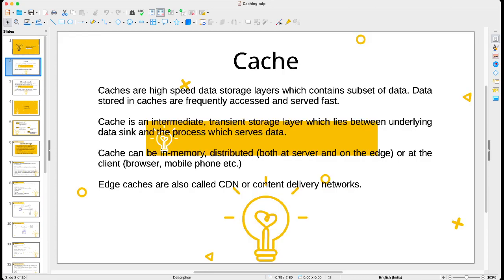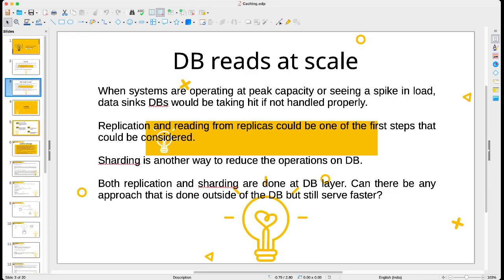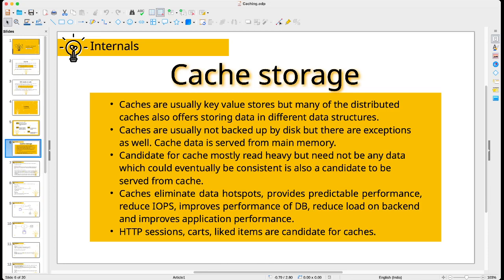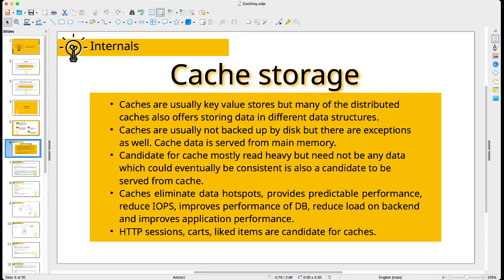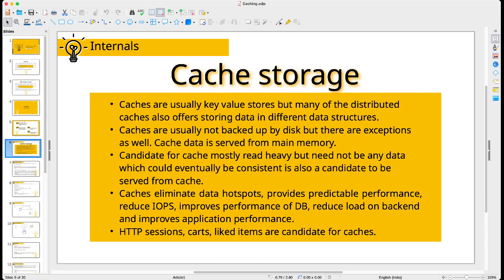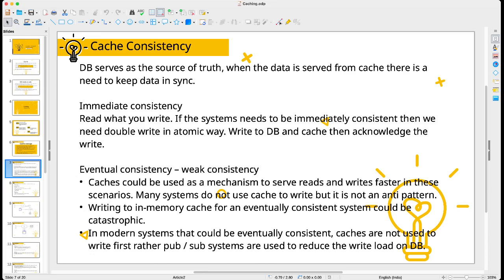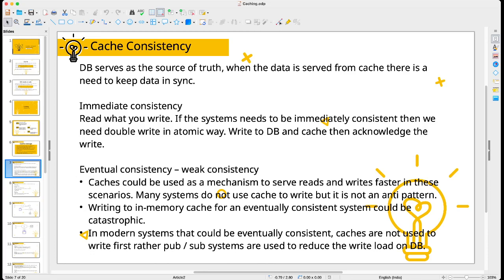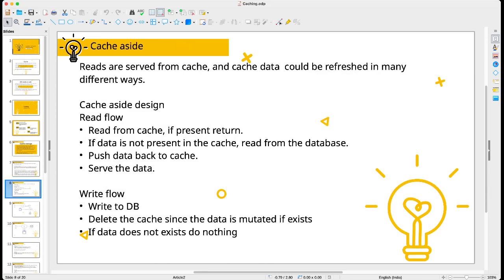Scalability - Caching and caching strategies - Part 1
Solving scalability problems using cache - Distributed systems